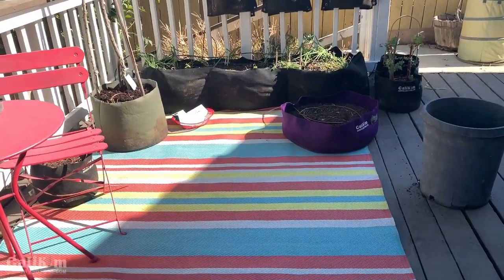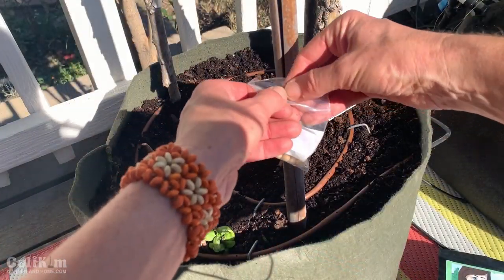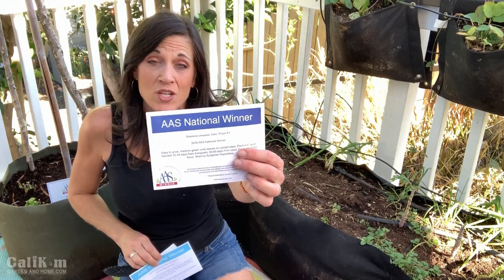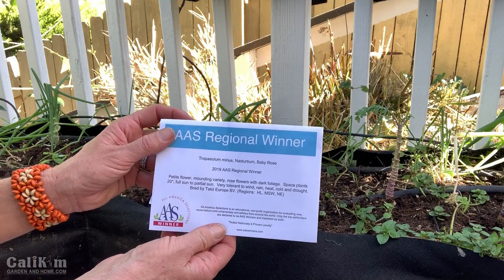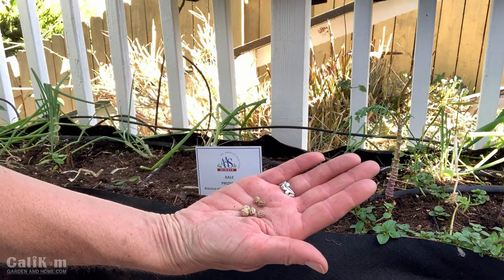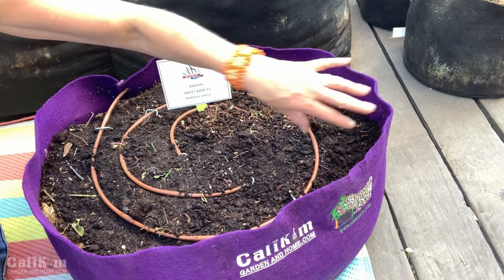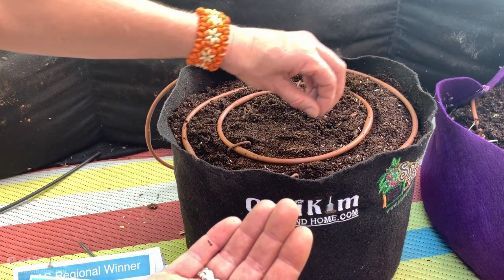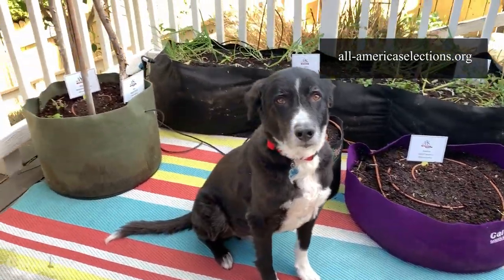Planting a Kitchen Garden in Containers🌱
Join me as I plant a kitchen garden in containers - quick and simple. You can’t beat having veggies right outside your kitchen door for easy access when cooking!

Patio Pride Pea
Red Mizuna Kingdom
Bopak Pak Choi
Prizm Kale
Baby Rose Nasturtium
Sweet Baby Radishes

CaliKim Lettuce Seed Collection Prizehead Lettuce, Red Romaine Lettuce
CaliKim Kid’s Garden Seed Collection, Easter Egg Radishes

My new book: Organic Gardening for Everyone: Homegrown Vegetables Made Easy - release date, December, 2019.

MY DIGITAL BOOKS
-eBook “Growing 5 Warm Weather Vegetables Made Easy”